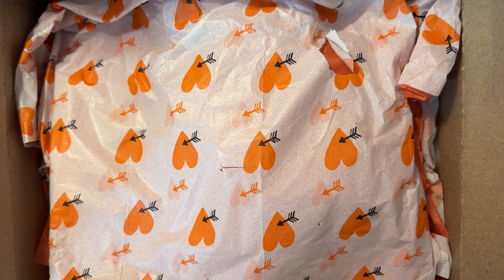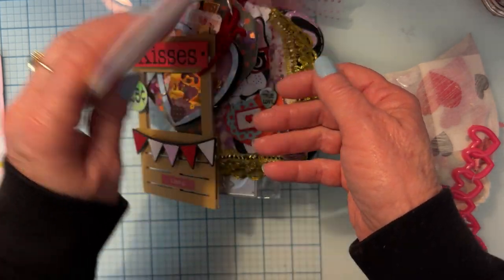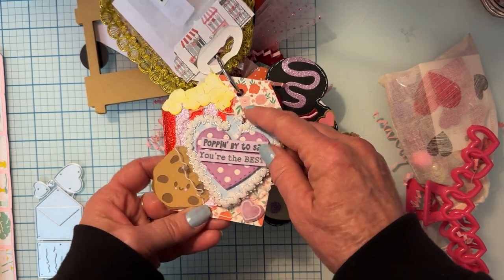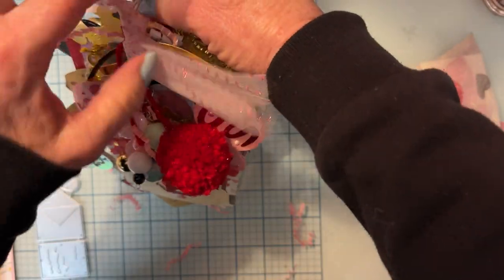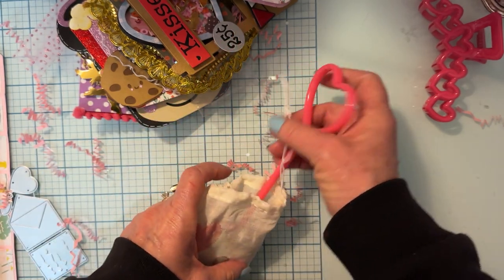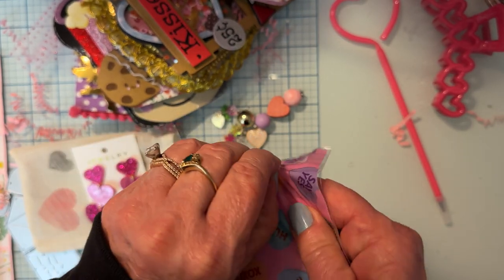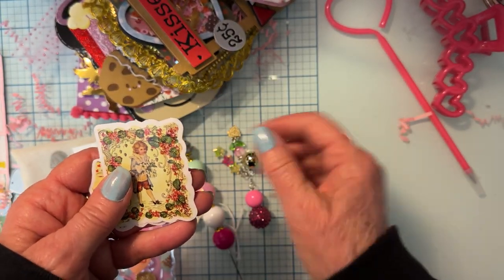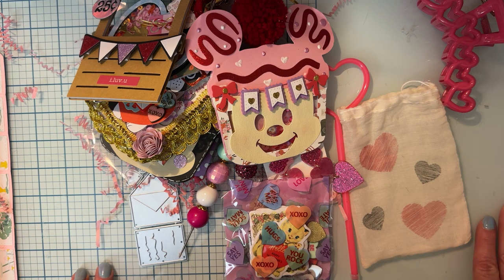Tag flip I received from the Valentine secret sister swap hosted by Cassi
Thank you at Jesse's crafts for this beautiful tag flip